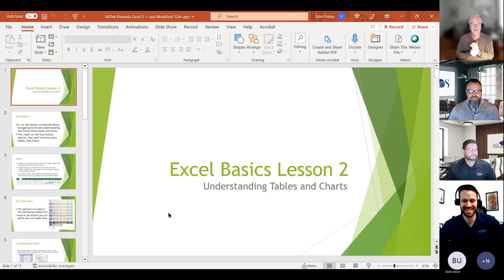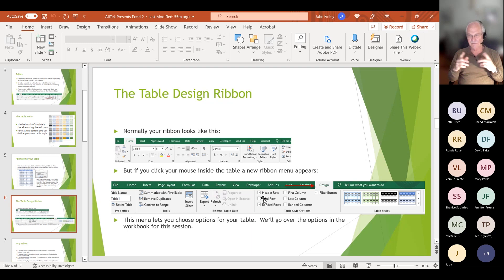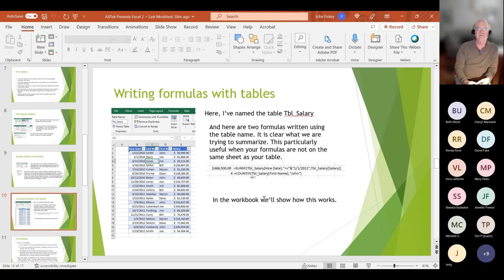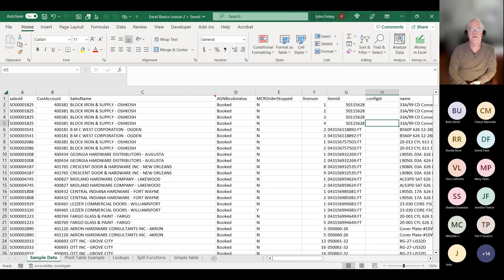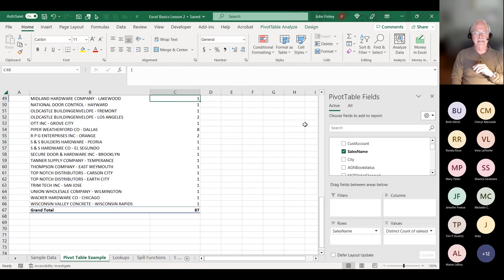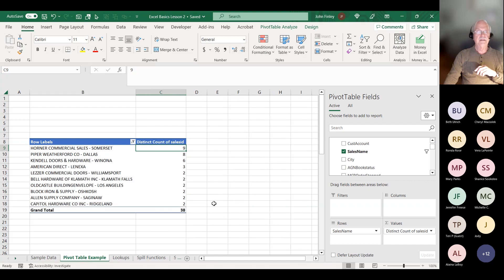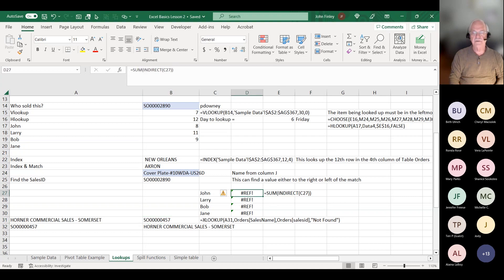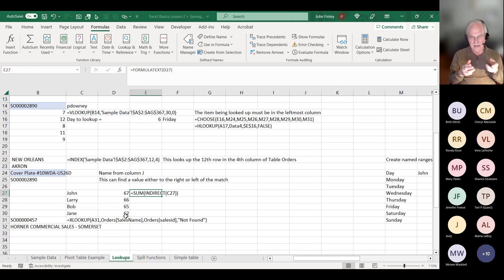Excel Training Part 2 Full Webinar - Tables and Charts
In Part 2 of this webinar series, John Finley goes into more advanced uses of Excel with tables and charts.

Take full advantage of the offerings that Excel is best known for, and learn some lesser-known benefits that can help refine your usage and productivity even further.

If you missed part 1, find it on our channel!

Learn how Globalquest Solutions has become one of the top computer services companies in Buffalo & Western New York.
For more information about Globalquest and our services,

Freebies! (Examples)